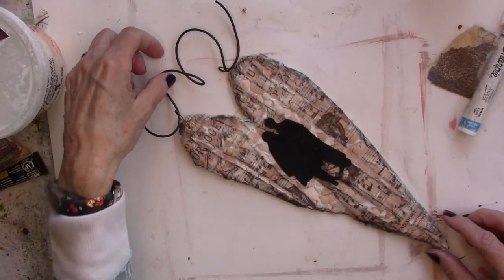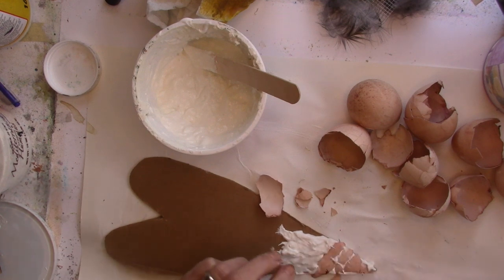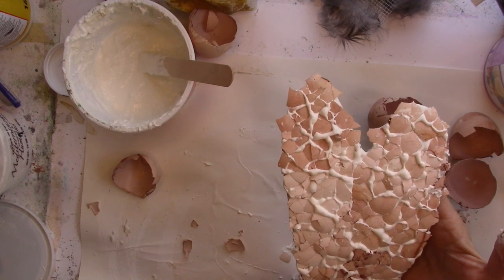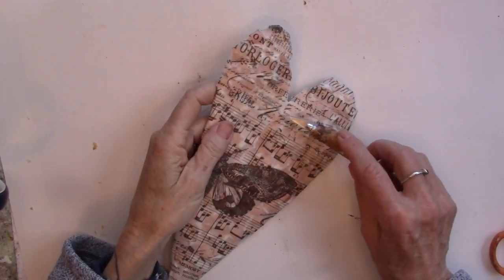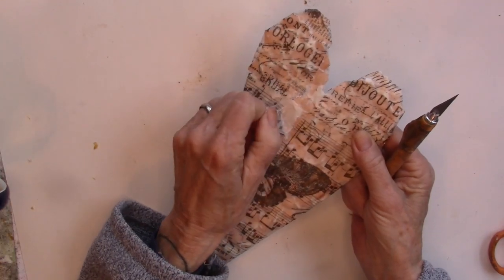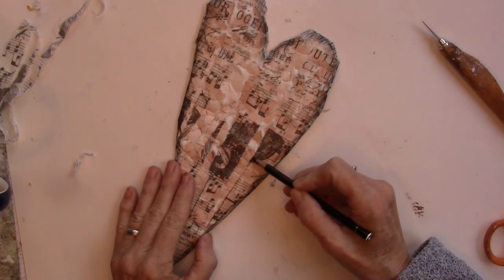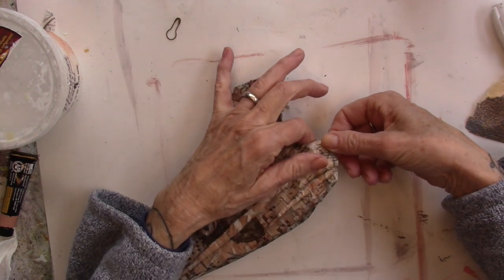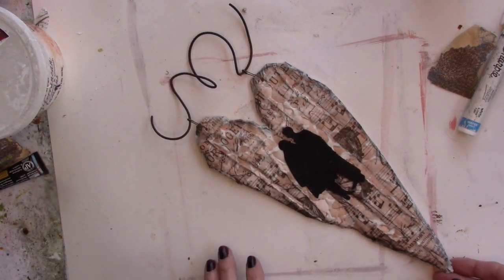Fragile Eggshell Heart